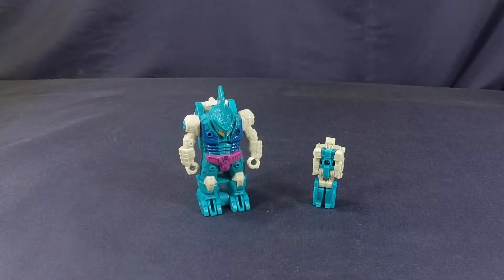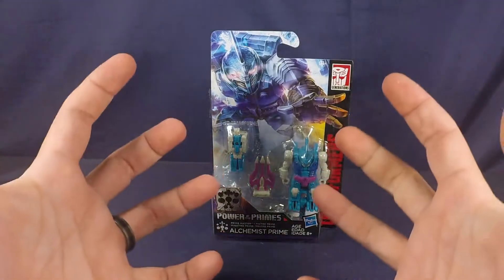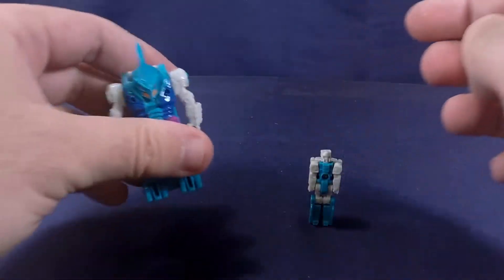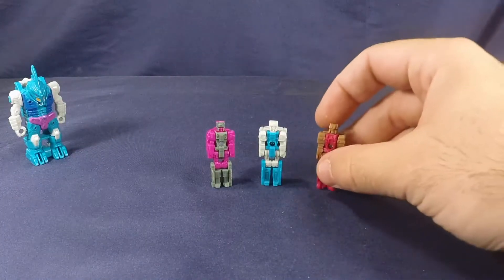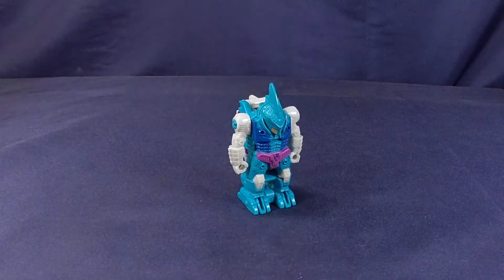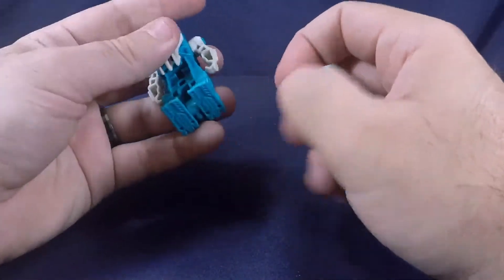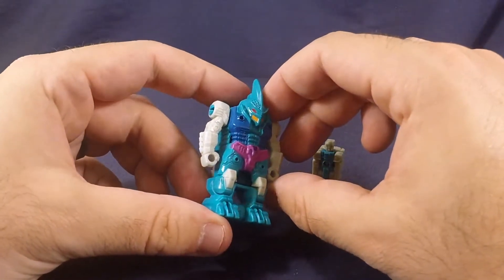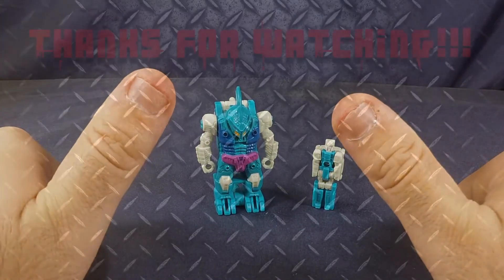S.L.B. Reviews Power of the Primes Alchemist Prime